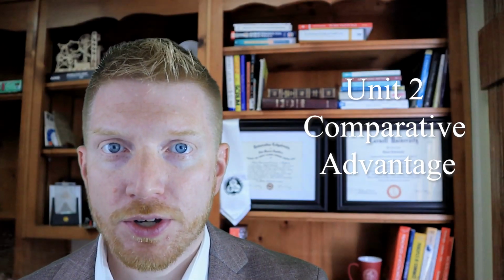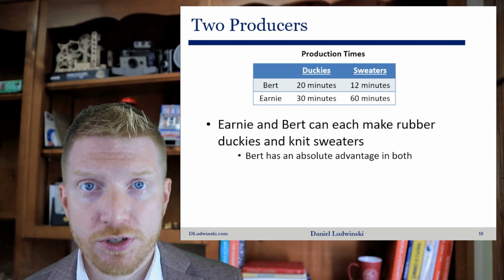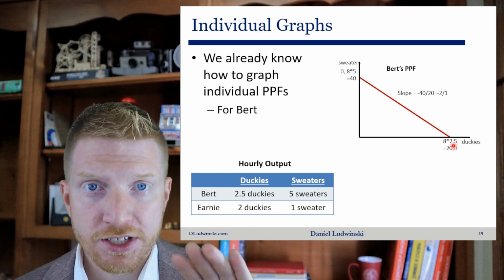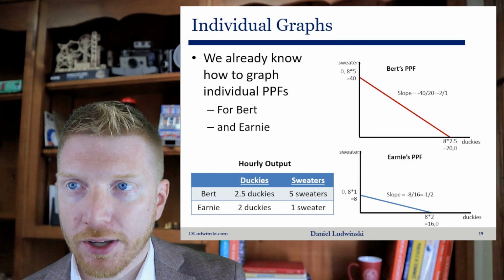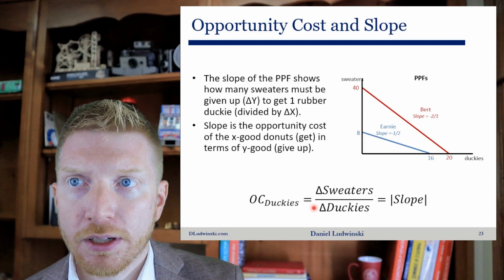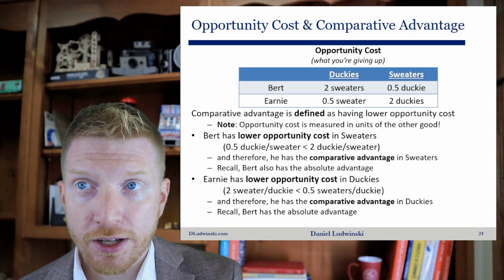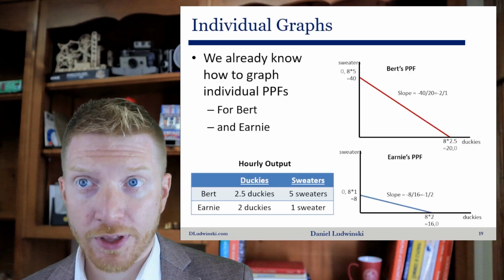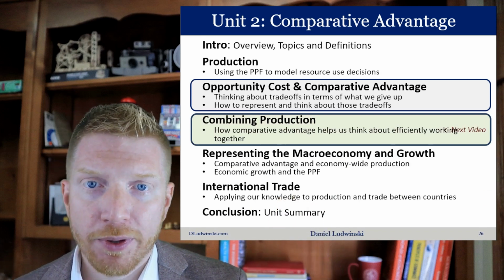2.3 Comparative Advantage: Opportunity Cost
Principles of Microeconomics
Unit 2: Comparative Advantage
Section 3: Opportunity Cost